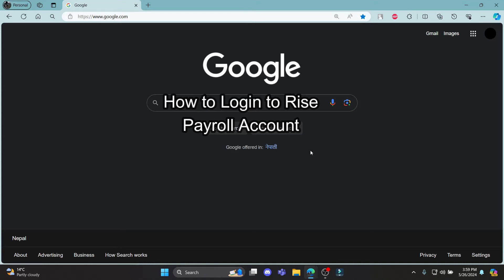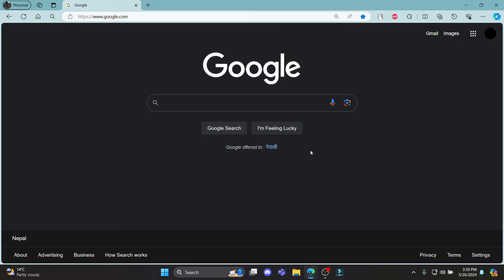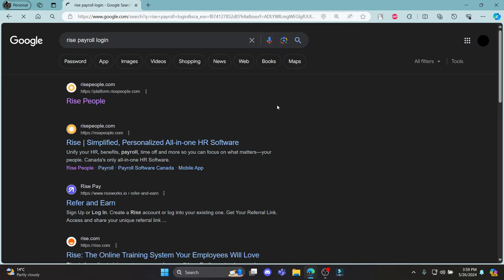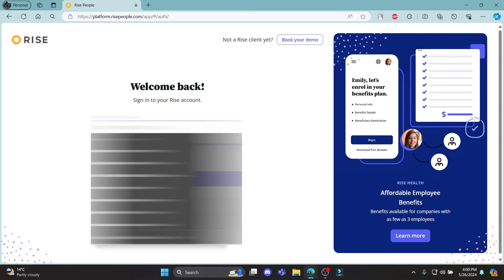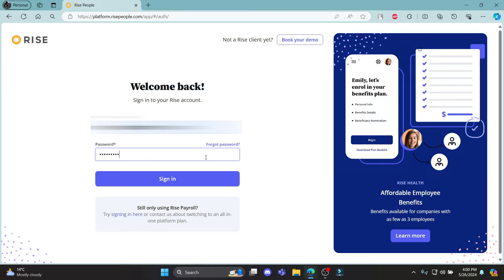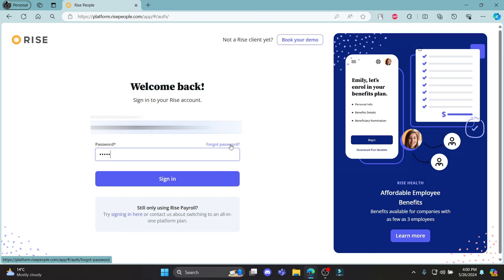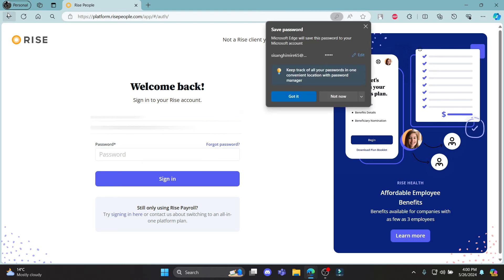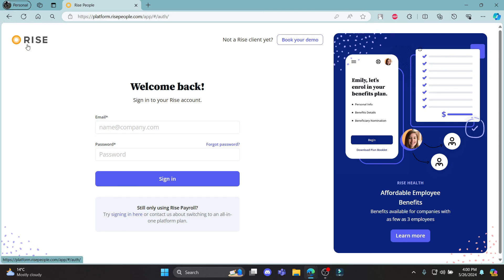How to Login to Rise Payroll Account (2024) | Sign In to Rise Payroll Account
This tutorial shows you how to log in to your Rise payroll account quickly and efficiently. Discover how to enter your login details, recover your password if needed, and access your payroll information. Stay on top of your paychecks and financial records with our easy-to-follow guide.